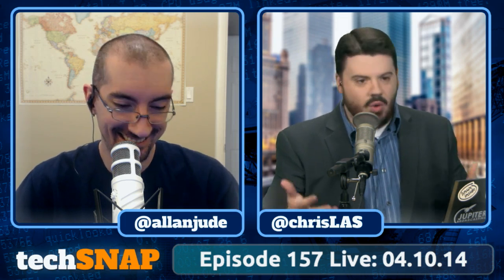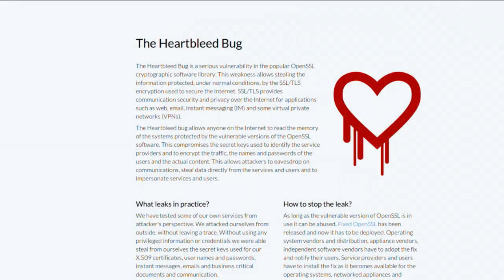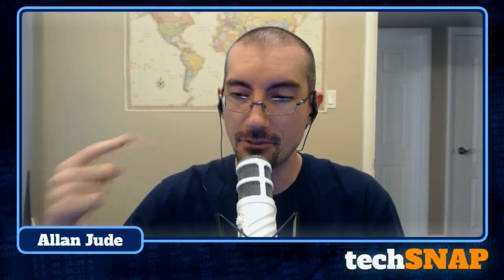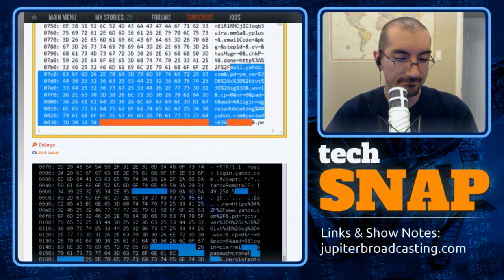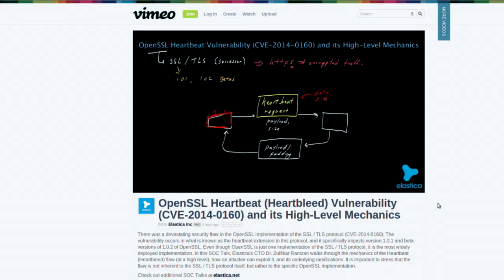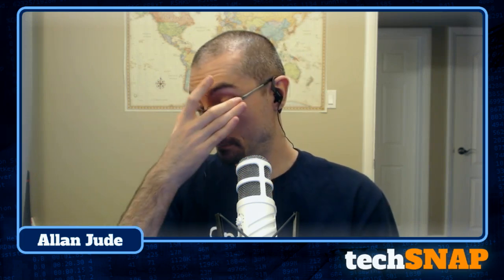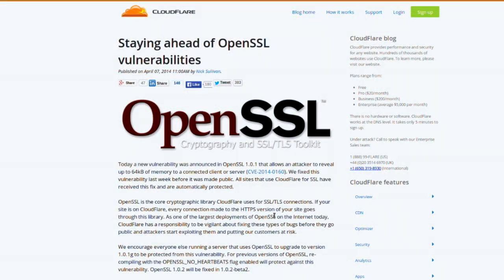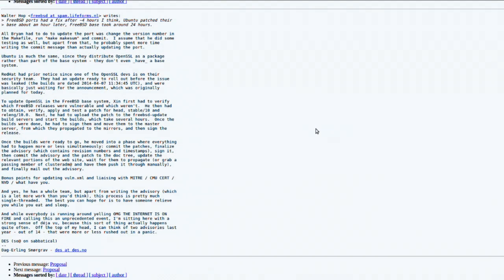SSL Heartbreak | TechSNAP 157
We break down the critical flaw in OpenSSL, and explain why the Heartbleed catastrophe impacts so many systems we use. the timeline of events, and more.

Plus your great questions, our answers, and much much more.

On this week's TechSNAP!